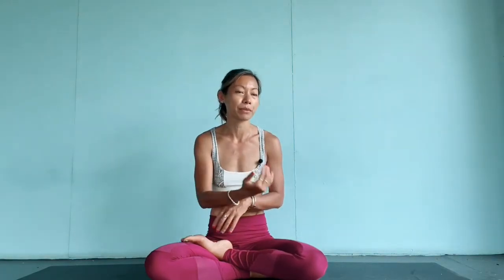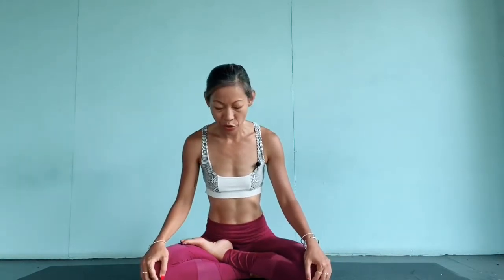Nadi Shodhana Technique 2 - Alternates nostril breathing